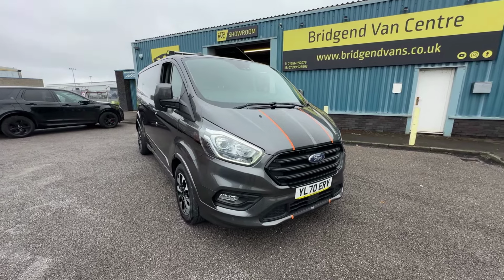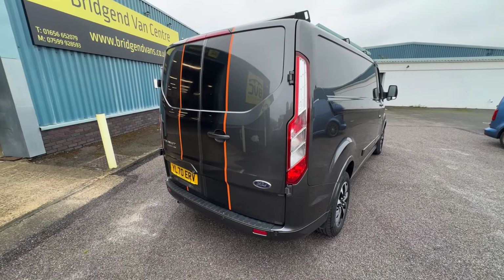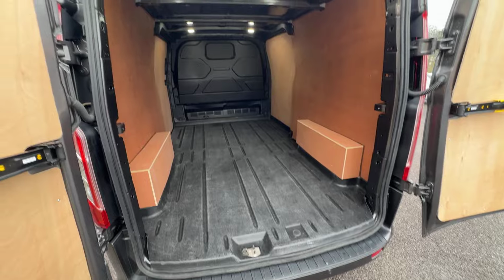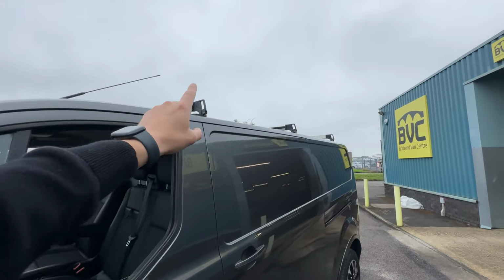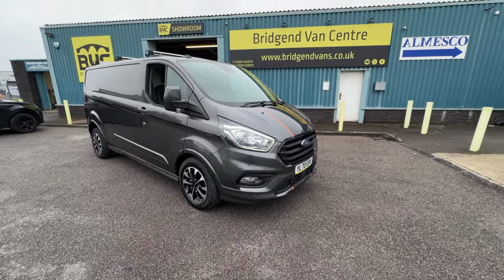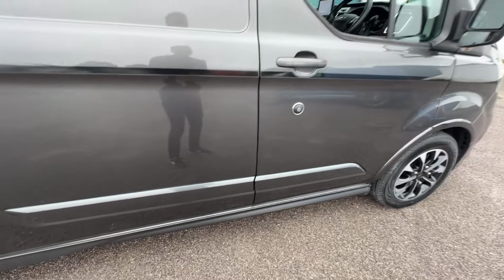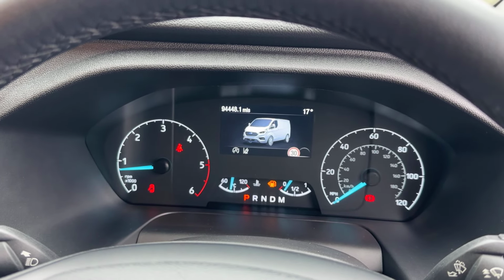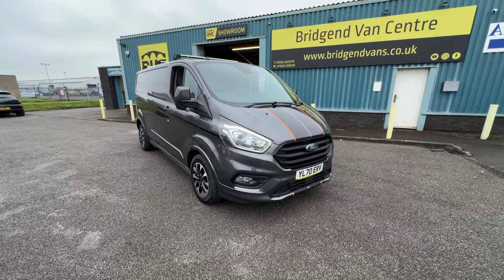Ford Transit Custom Sport: In-Depth Walkaround and Features Review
Detailed Walk & Talk Review of our 2021 Ford Transit Custom Sport Automatic that has just come into stock by Elliot Davies our Sales Manager.